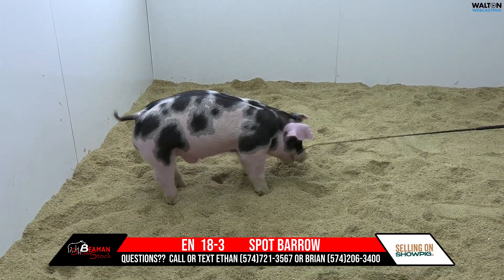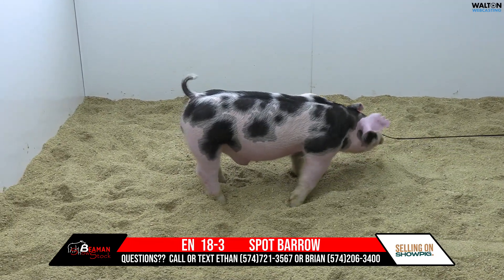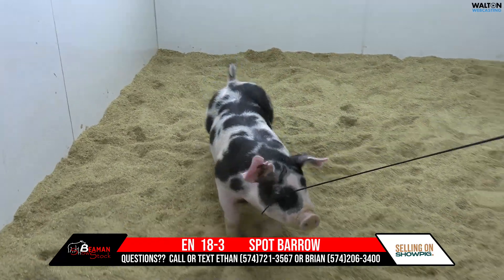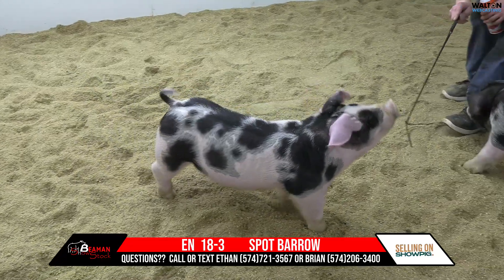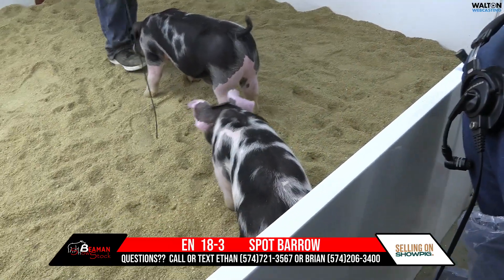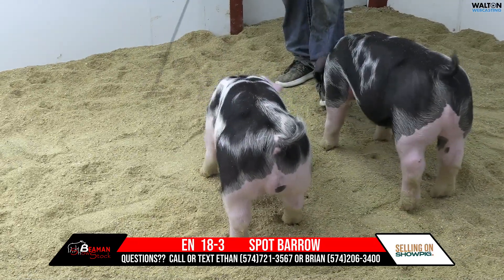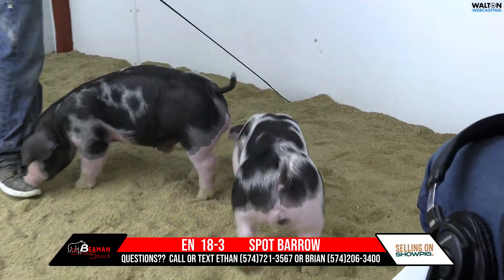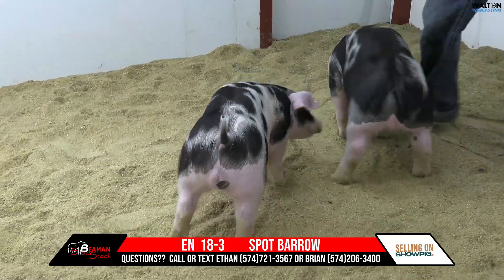EN 18 3 Beaman Feb 13 Sale